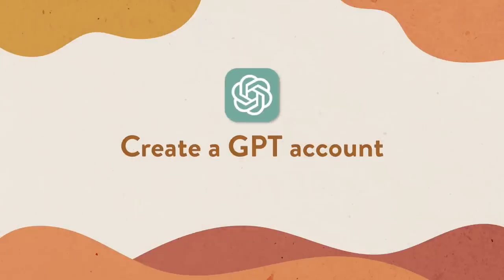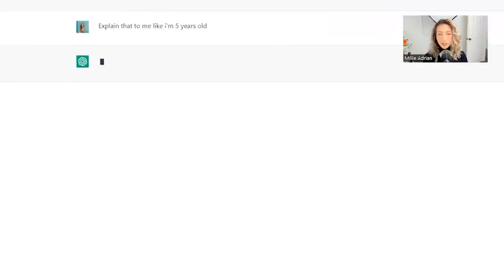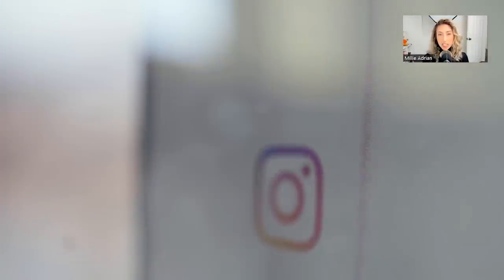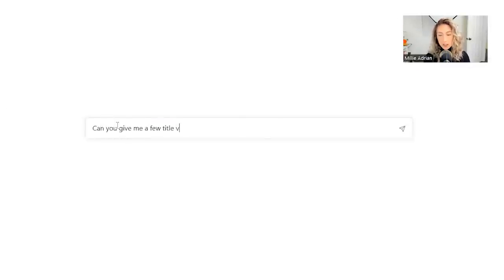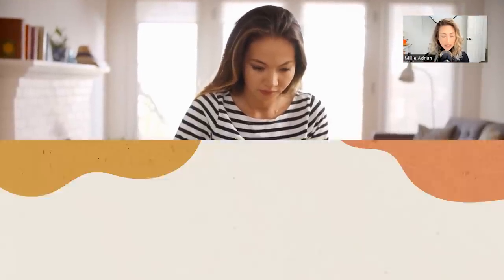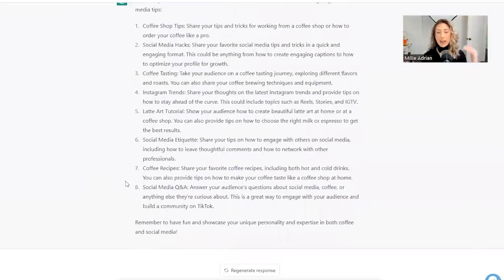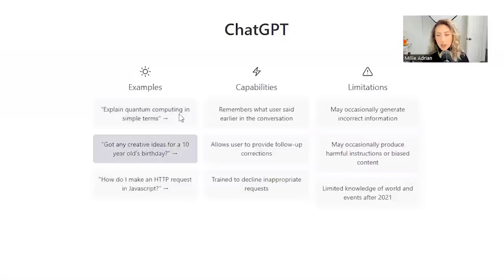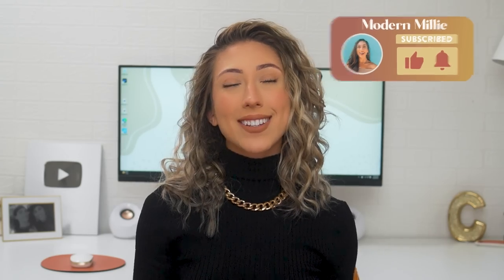What is ChatGPT and How You Can Use It? | CRASH COURSE & TUTORIAL FOR CONTENT CREATORS 💪🏽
Just started creating content? Looking for ways to make your life easier? Check out ChatGPT! ✨

In this tutorial, we'll go over how to use ChatGPT and some tips and tricks to maximize the value you can get as a Content Creator!

Plan out your next 4 months of content in 1 hour: sign up for my FREE 4 month content strategy workshop

TIMESTAMPS:

0:00-0:26
0:26-6:26 ChatGPT Overview & Tutorial
6:26-8:27 Use ChatGPT to make your Instagram bio
8:27-10:57 Use ChatGPT to come up with YouTube video ideas
10:57-11:51 ChatGPT disclaimer
11:51-12:58 If you want to grow on Instagram or YouTube
12:58-13:46 Use ChatGPT to create a posting schedule
13:46-15:58 Use ChatGPT to come up with Reels ideas
15:58-19:08 Use ChatGPT to land brand collaborations
19:08-22:22 Use ChatGPT to get started as a UGC creator

 MORE MILLIE!